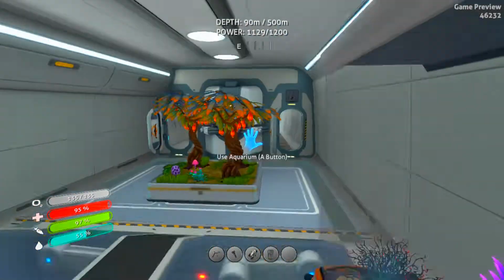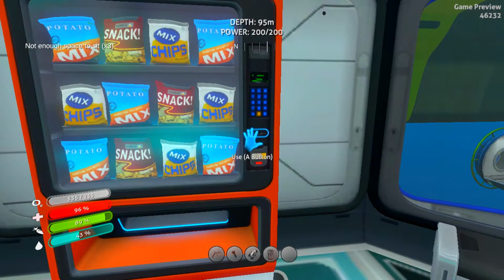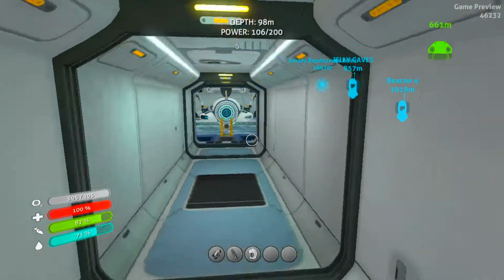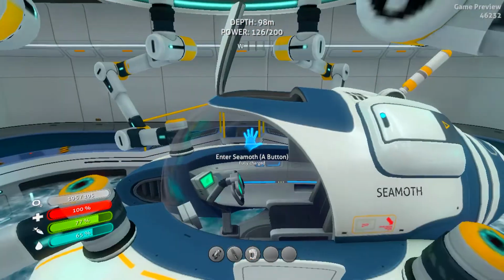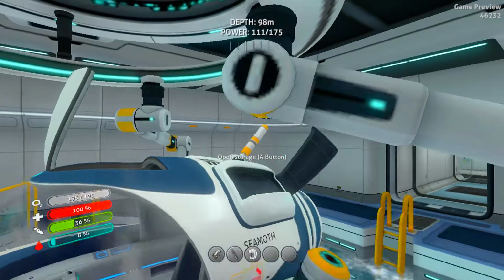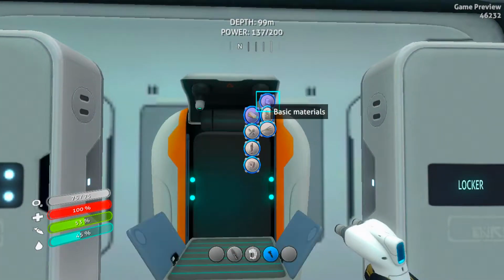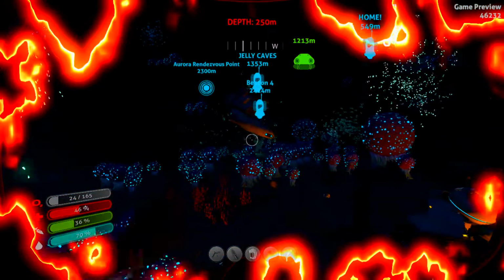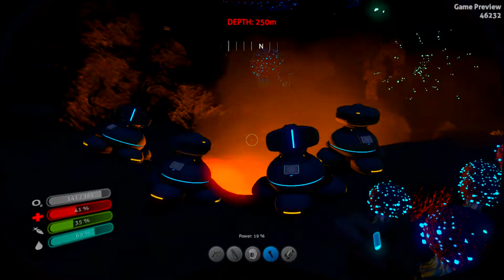Subnautica lets play Xbox! S2-E14 Thermal power and upgrades all round!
Today we have a little tour of the base progress, set up our thermal power and apply the upgrade we found in the last episode!